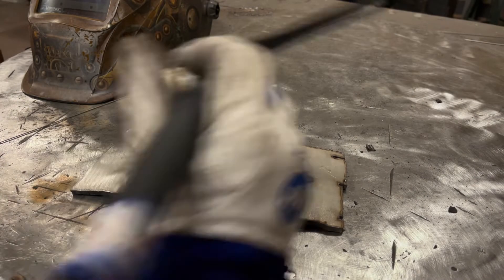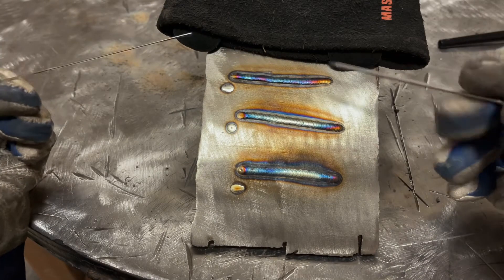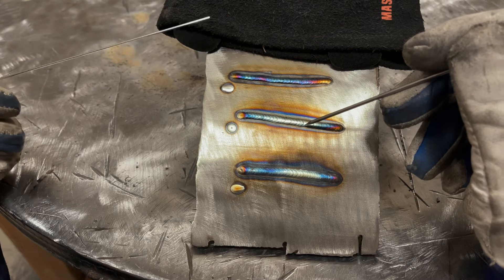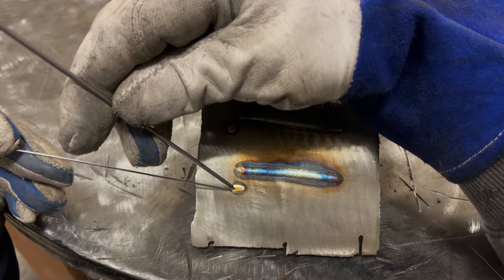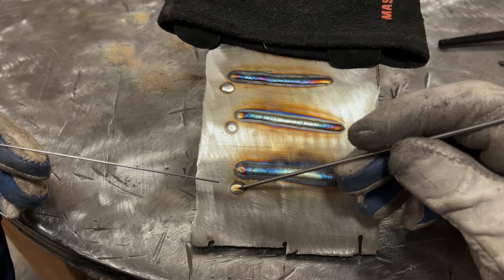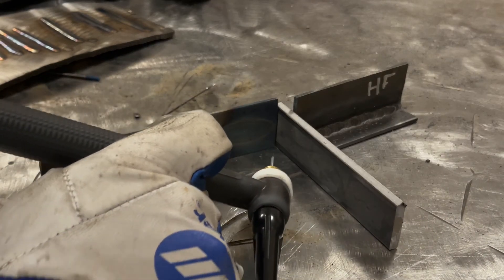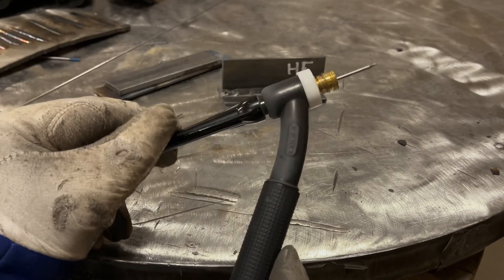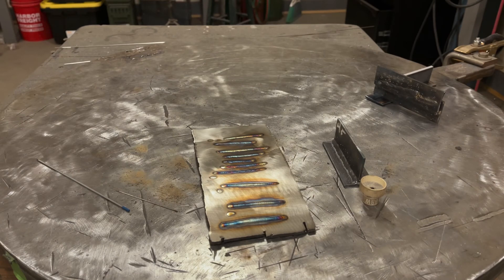Quick video on tungsten angles for tig welding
A quick video on tungsten angles and what it affects.  The cliffs notes: try to run straight in or a slight push angle lol.